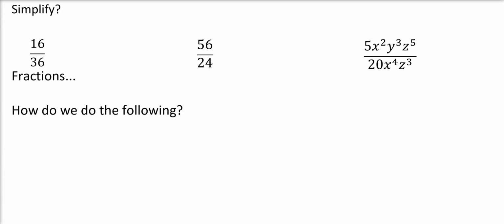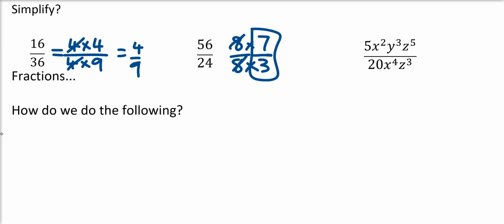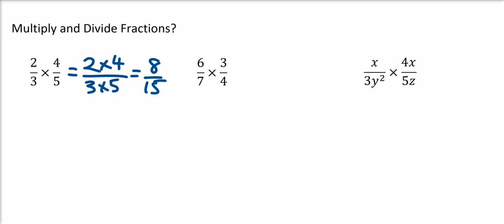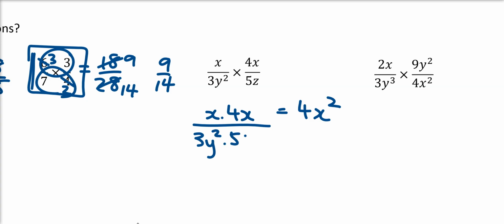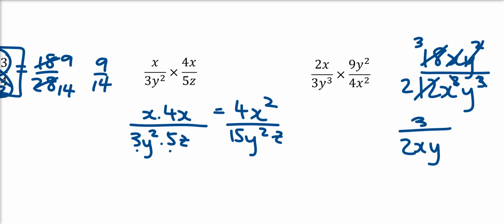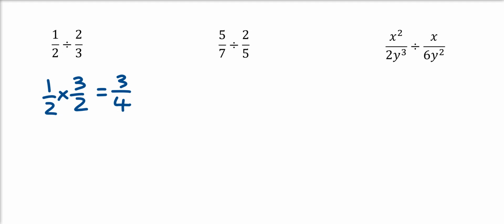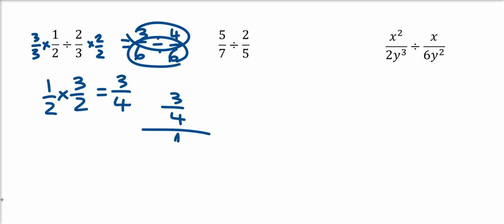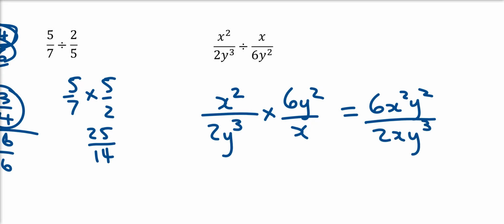Number to Algebraic Fractions